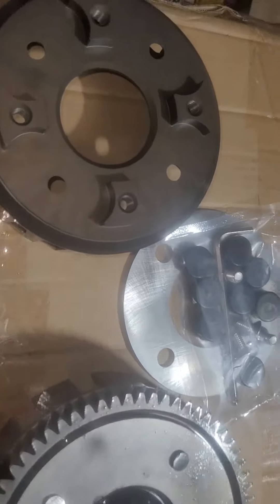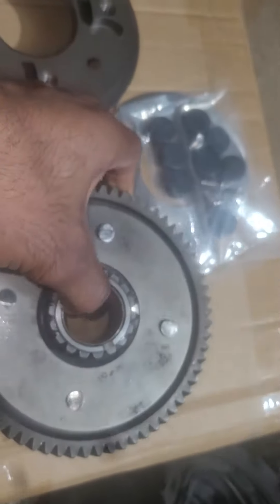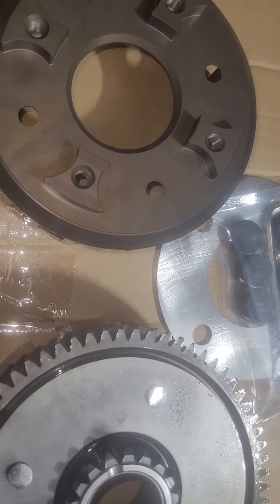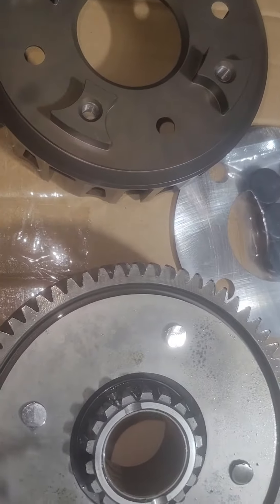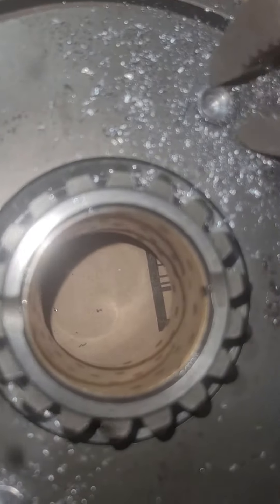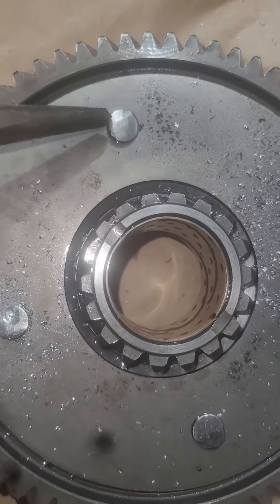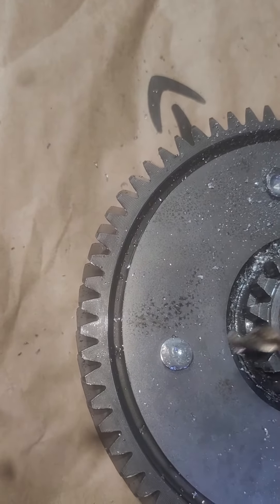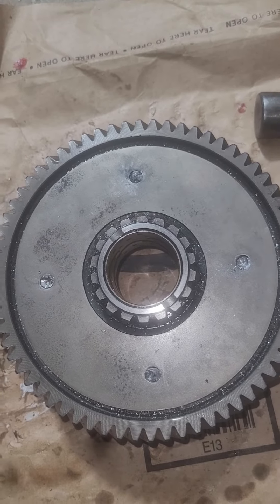New yamaha banshee chariot clutch basket install